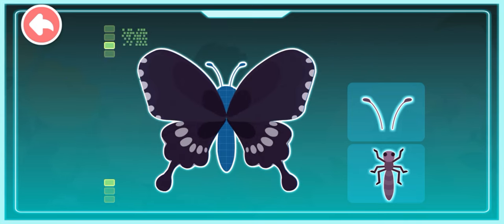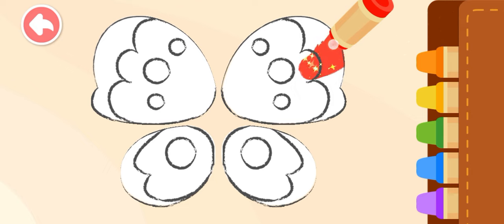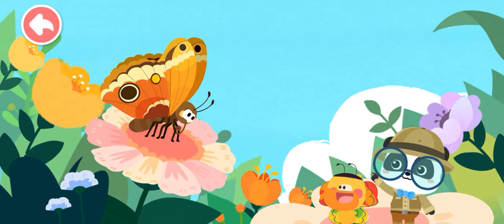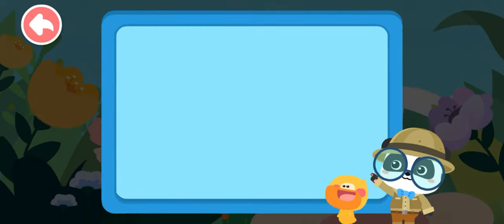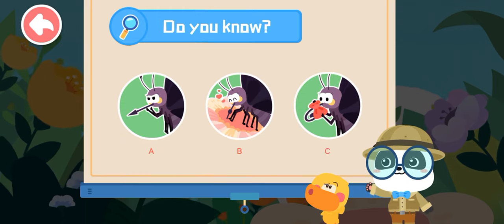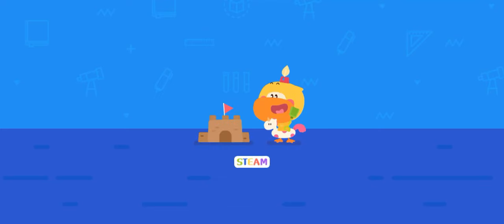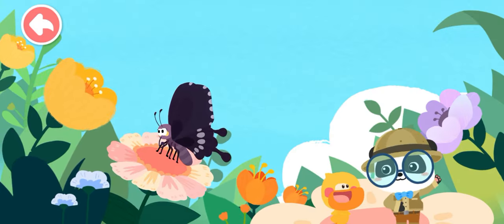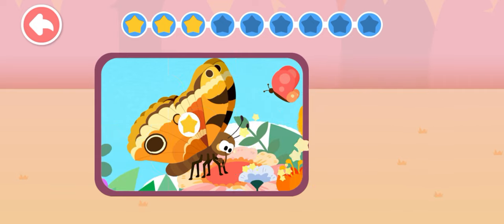Butterfly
All about Butterfly